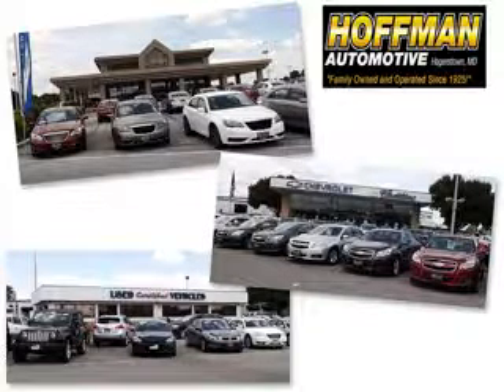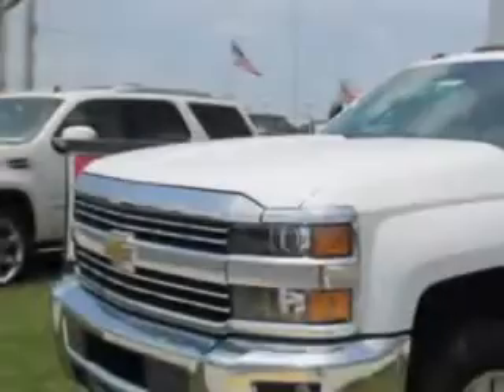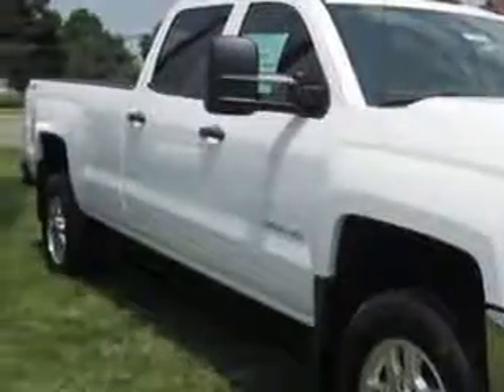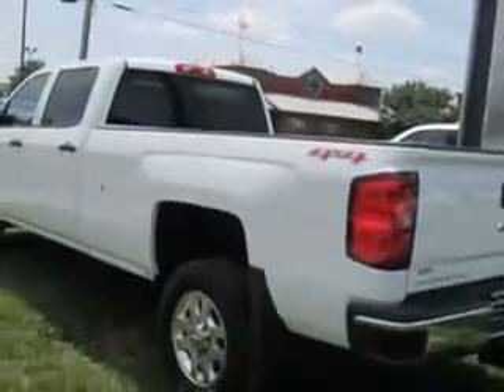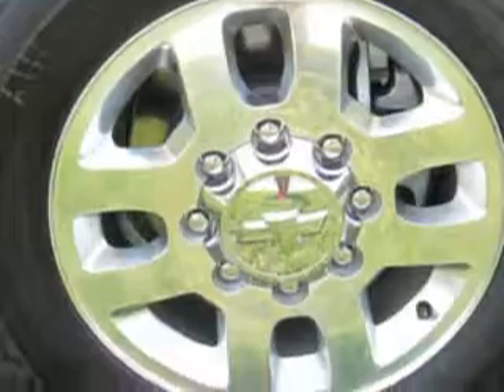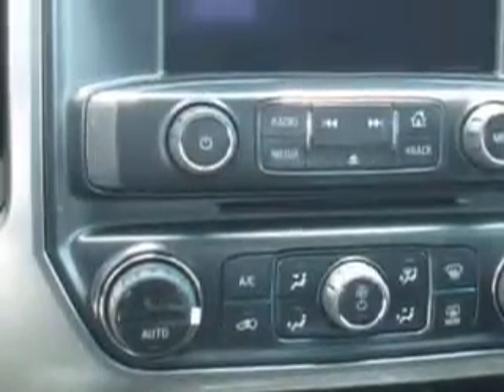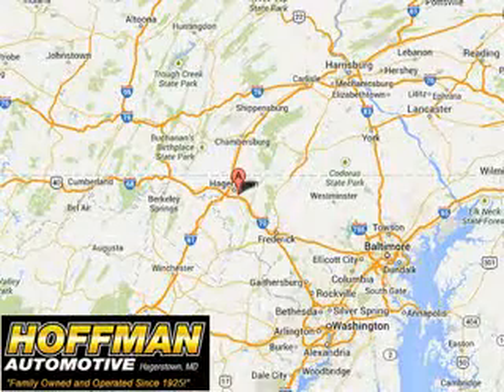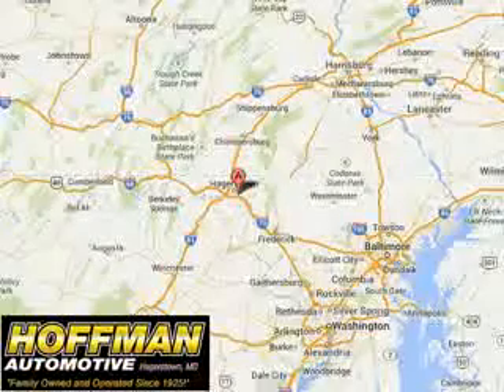2015 Chevrolet Silverado 2500H Hoffman Automotive Hagerstown, MD 21740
Chevrolet Silverado H Hoffman Automotive knows you want more in a car. You have a purpose for your vehicle. Check out this Summitwhite Chevrolet Silverado 2500Hd Crew Cab 4X4, equipped with an 8 Cylinder engine. Enjoy this utility truck with features like Sirius Xm Satellite Radio, Halogen Headlights, Traction Control With Trailer Stability Assist, Auxiliary Audio Input - Memory Card Slot, Folding Rear Seats, Heated Exterior Mirrors, Tailgate Protection Cap, Braking Assist - Hill Start Assist, Voice Activated Phone, Front Tow Hooks, and much more. Get where you need to go, enjoy the drive, and have peace of mind in this Chevrolet Silverado 2500Hd. See us at Hoffman Automotive today!
MILES:      7
VIN:1GC1KVEG4FF161040

Hoffman Automotive
101 South Edgewood Drive
Hagerstown, Maryland 21740